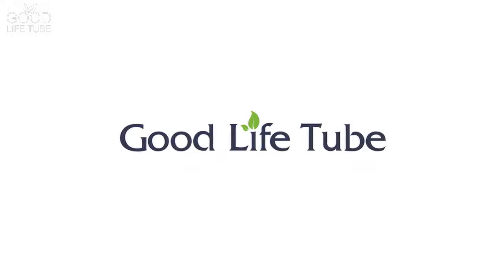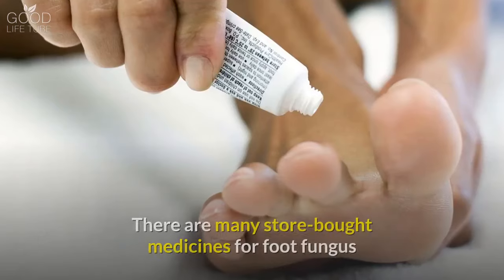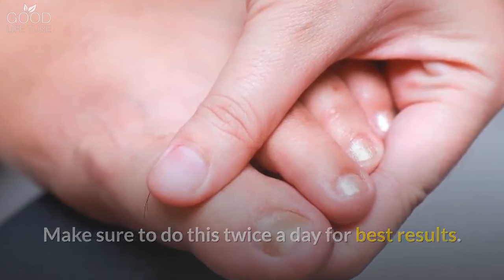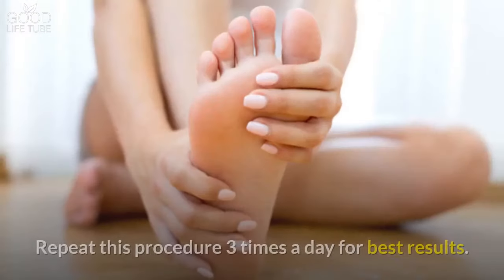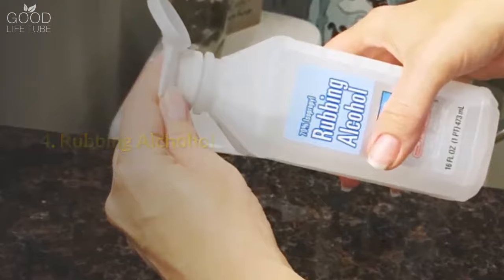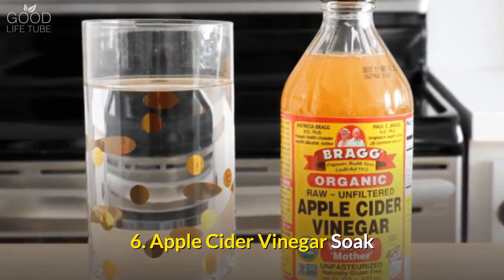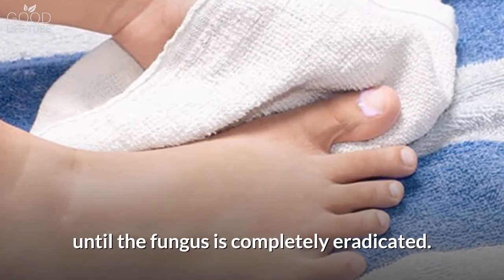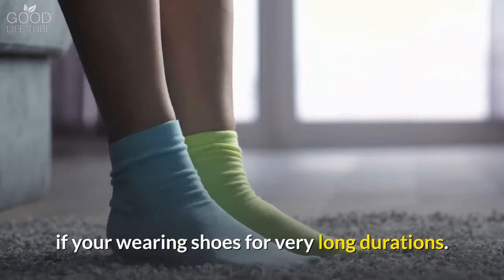7 Ways To Treat Foot Fungus Easily At Home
There are a lot of myths regarding weight loss that are circulating on the internet. Most of the recommendations are complicated, expensive and ineffective.

But there are several methods that are simple and scientifically proven to help lose weight naturally.

In this video, I will tell you 5 simple and natural ways that you can adopt which will help you in losing weight naturally.